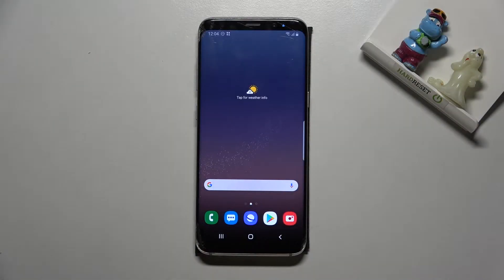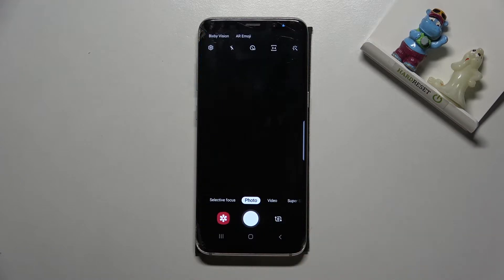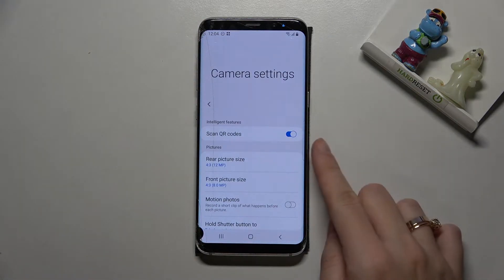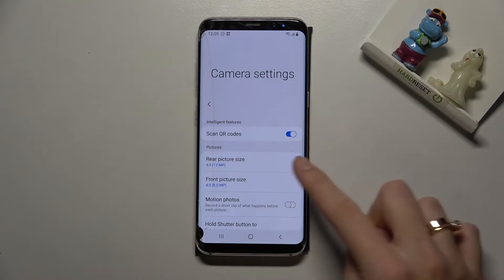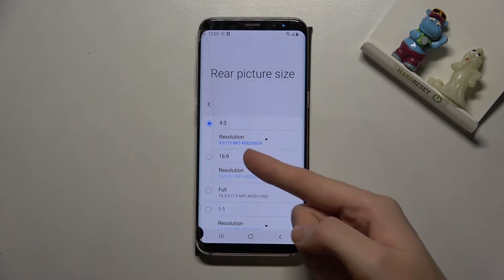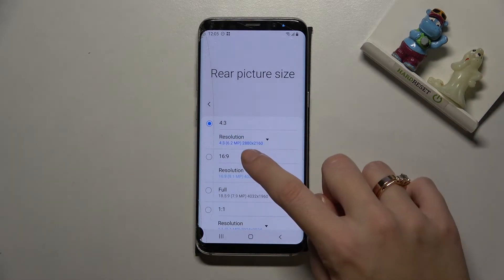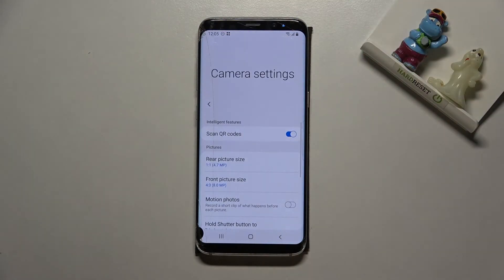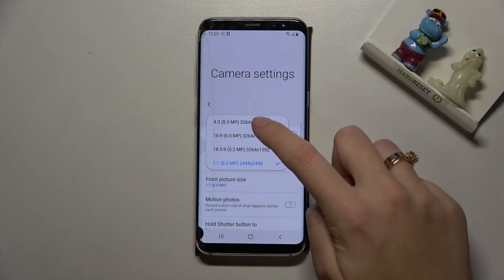How to Change Picture Size in SAMSUNG Galaxy S8 – Set Up Photo Resolution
Do you want to learn how to resize a photo in your SAMSUNG Galaxy S8? Please watch this video tutorial all the way to the end and then start following our instructions to successfully resize your photo. Decide which size will be most appropriate for your photo. Explore more options in SAMSUNG Galaxy S8 - check out our YouTube channel and check out our tutorials.

How to change picture size in SAMSUNG Galaxy S8? How to adjust the size of taking pictures in SAMSUNG Galaxy S8? How to set up picture size in SAMSUNG Galaxy S8? How to select photo size in SAMSUNG Galaxy S8? How to open camera settings in SAMSUNG Galaxy S8? How to change photo size in SAMSUNG Galaxy S8? How to change picture resolution in SAMSUNG Galaxy S8?